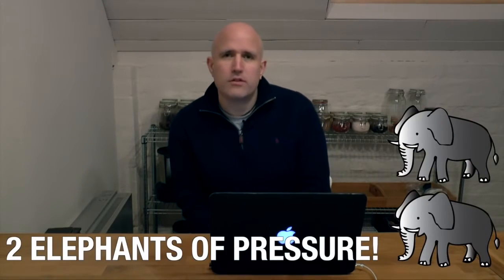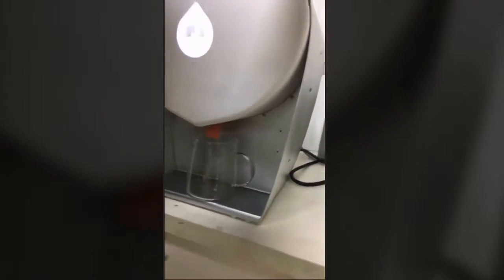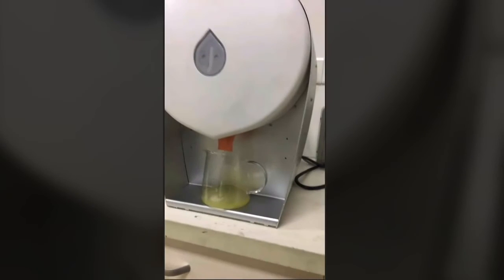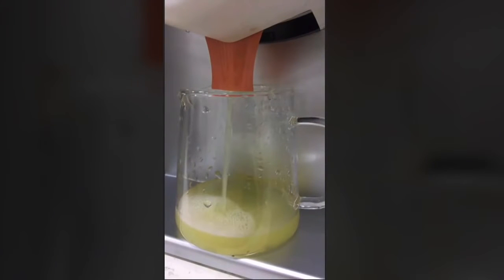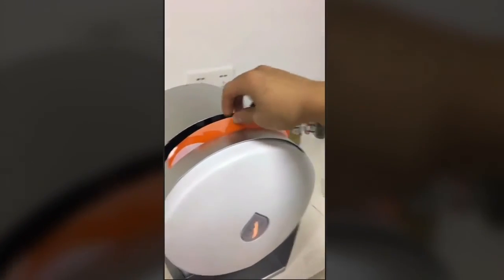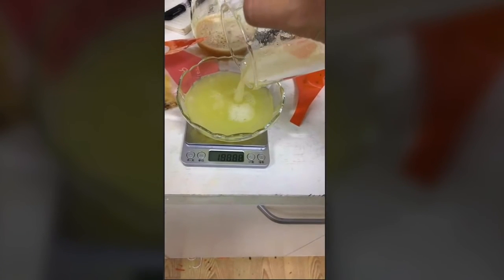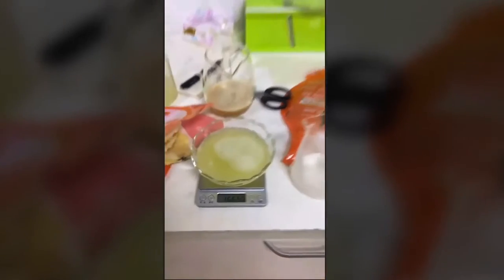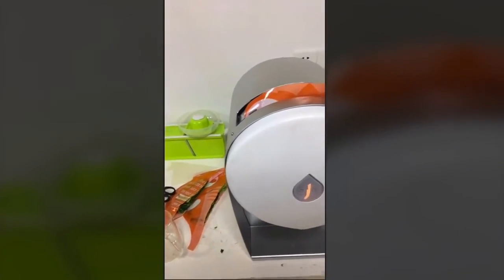How Well Does JUlaVie Handle Pineapples?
Meet JUlaVie: the innovative cold press juicer that never needs cleaning, ever!